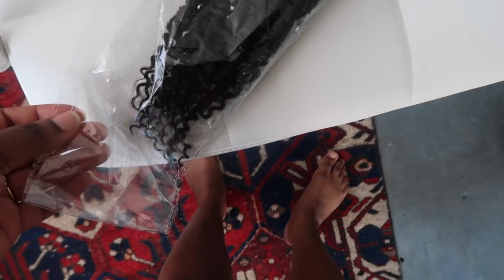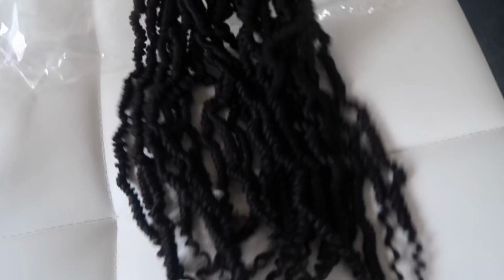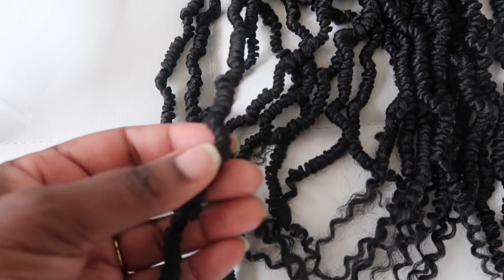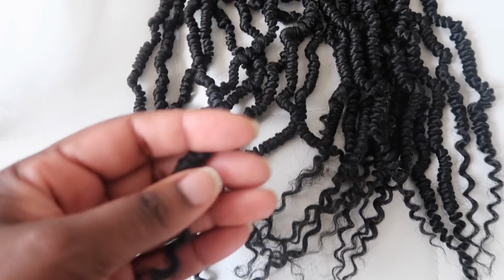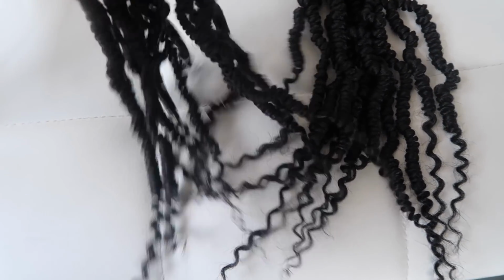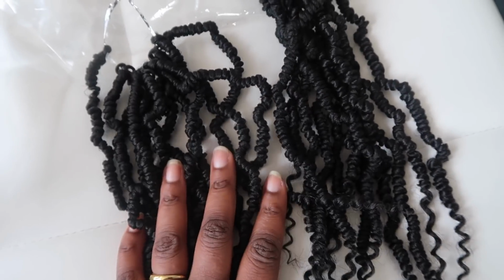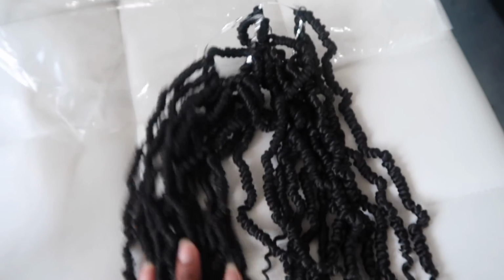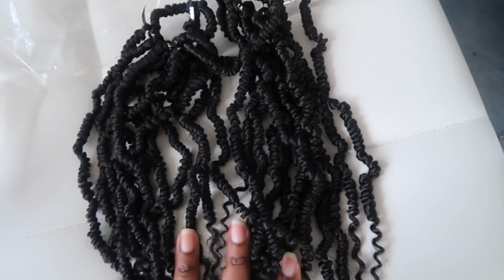CROCHET BOMB TWISTS | FULL HEAD INSTALL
TONI DALEY
WHITBY ON L1P1P7
CANADA